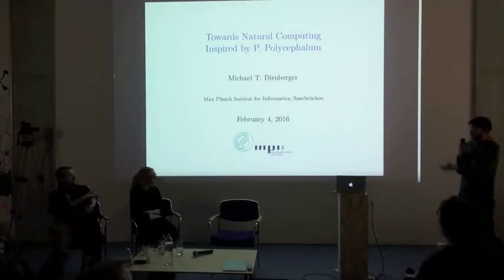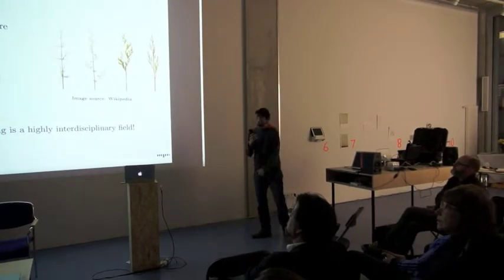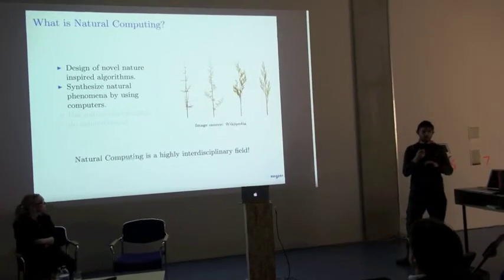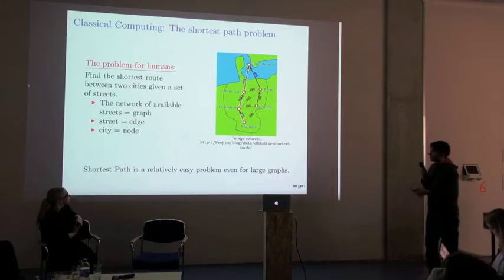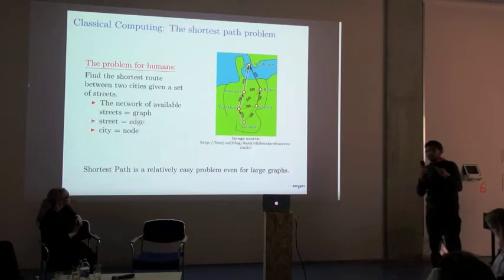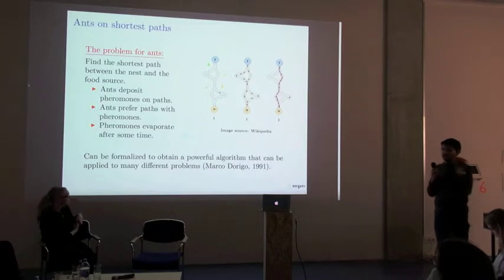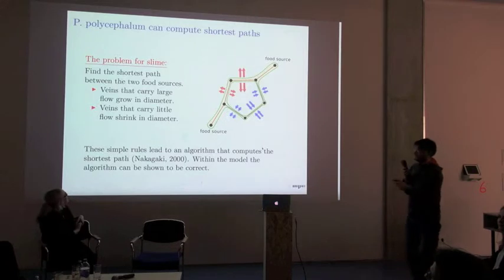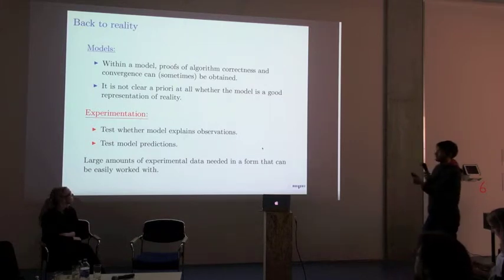Computing inspired by Physarum polycephalum @ Inoculum, CLB Berlin, 2016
DAY 1 | THURSDAY, 4 FEBRUARY 2016

17:00 Panel 2: Calculating Life - Speculating on Nature
Lecture: Computing inspired by P. polycephalum

Bio-inspired computing looks very closely at nature in order to model the behavior of organisms and targets the study of life to improve the usage of computers. In that sense, for sciences data is key to their research and the basis for developing future applications and inventions. Based on these conditions a online repository for sharing data from biological experiments is introduced.

Video: Klaus Fritze, 2016